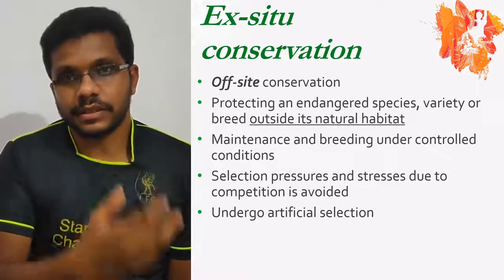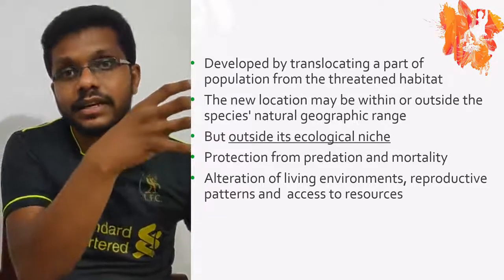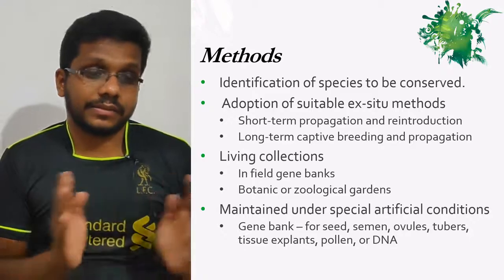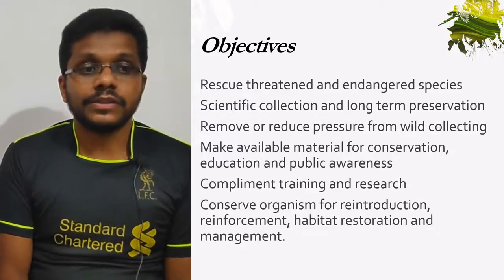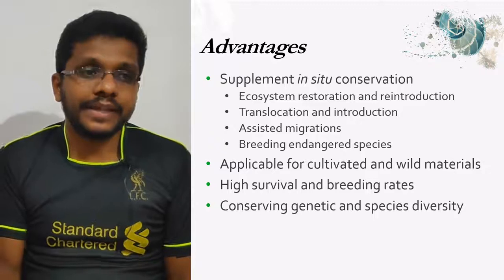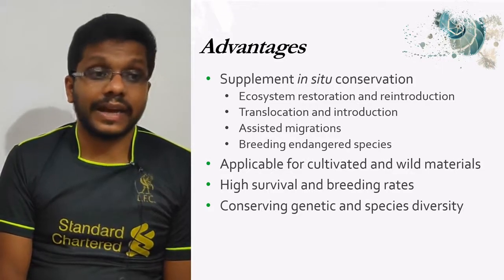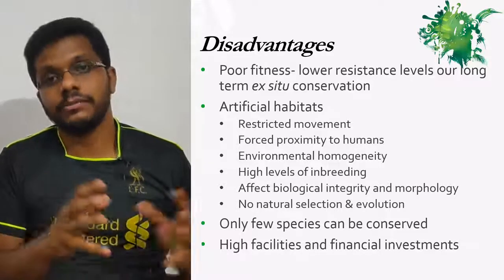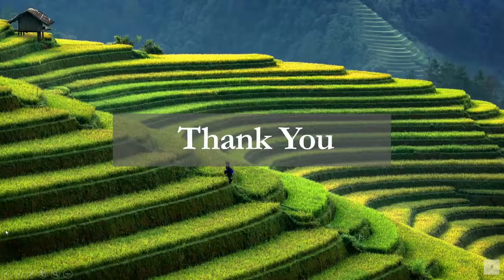BD 24 Ex-situ conservation of Biodiversity, methods